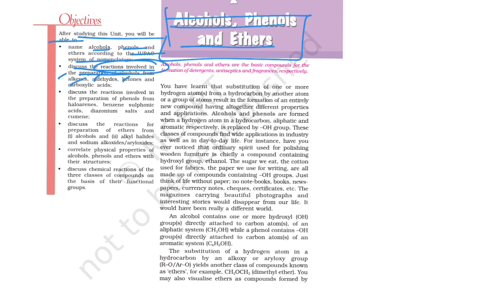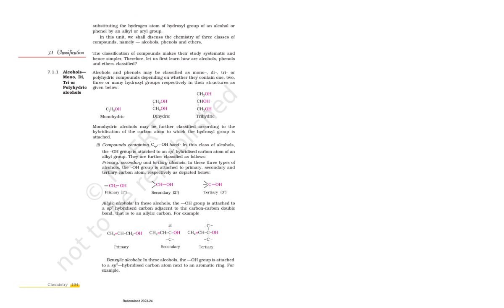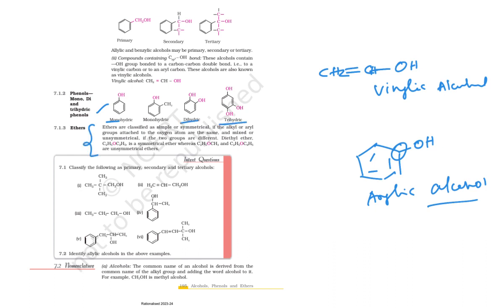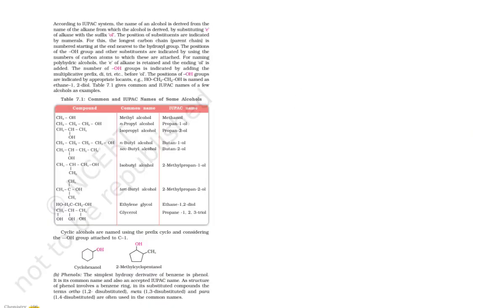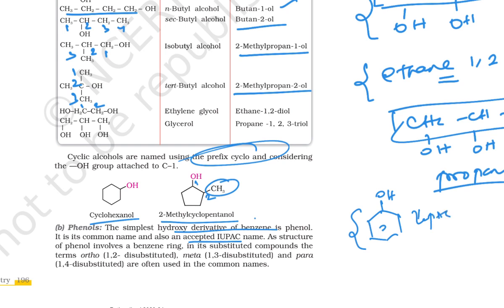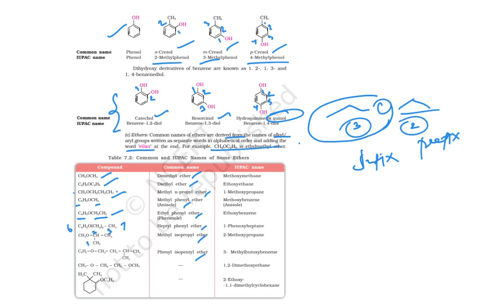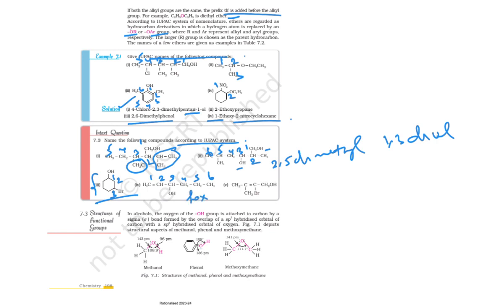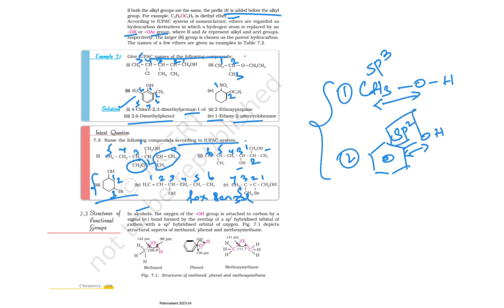NCERT 12th chemistry-Alcohol, phenol, ether video 2.1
RK vision academy for IIT-JEE,NEET,NTSE,KVPY Exam